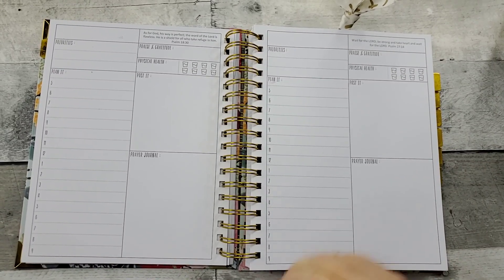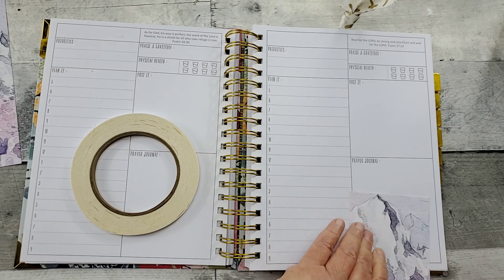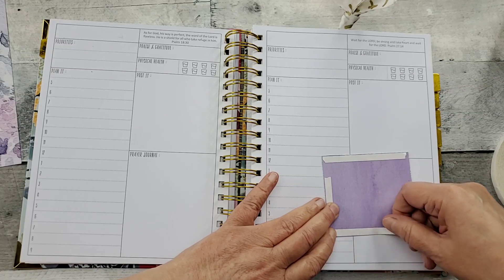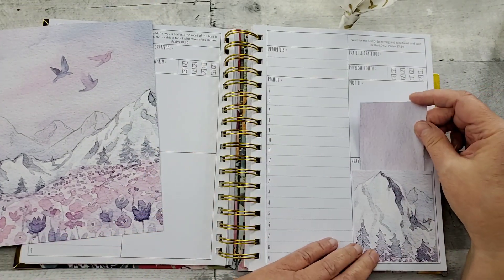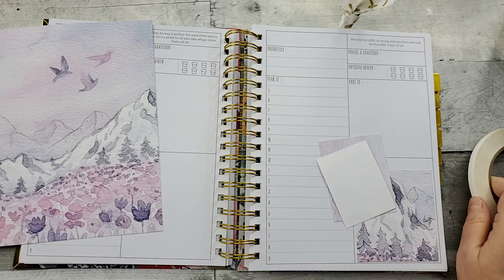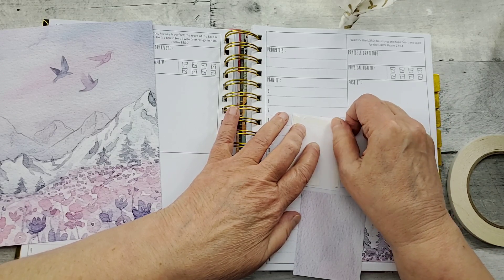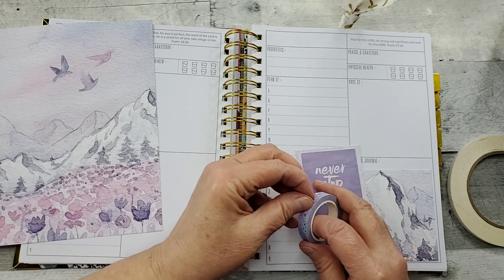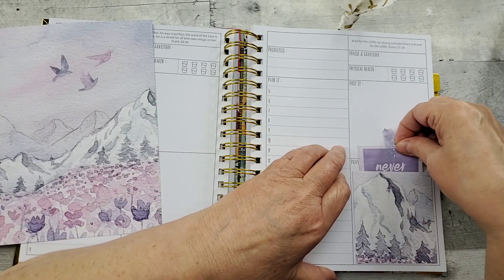Prayerful Planner - Create a Quick and Easy Pocket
Prayerful Planner